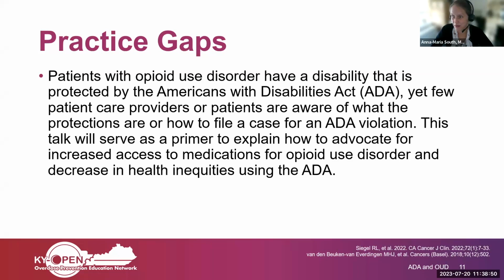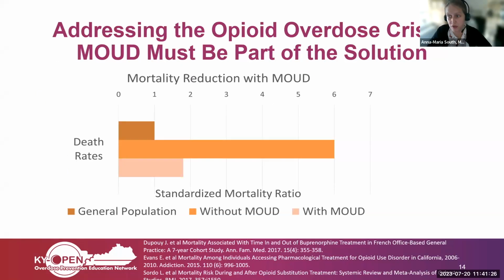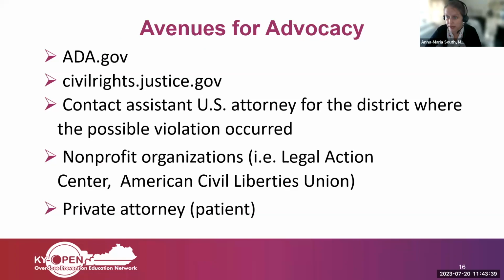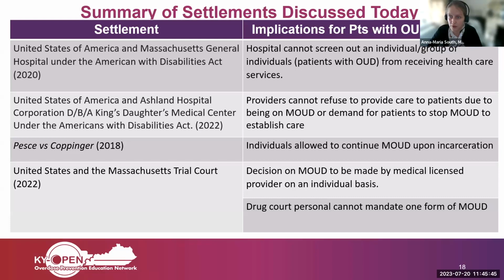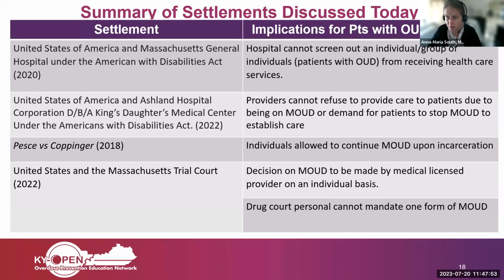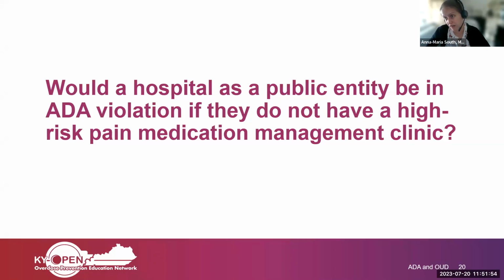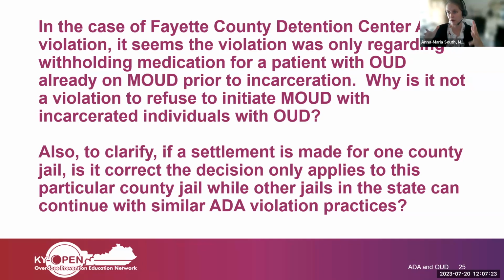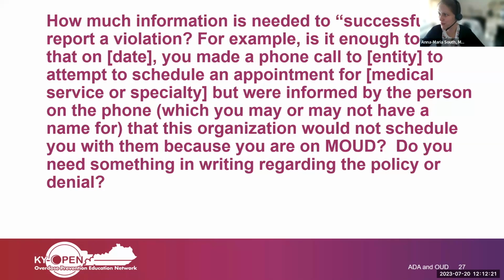KY-OPEN, July 20th - Q&A for the ADA and its Implications for Patients with OUD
KY-OPEN, July 20th, 2023 - Anna Maria South, MD, provides a short review of her previous didactic session on the ADA and how it impacts patients with OUD. After she answers participant questions.